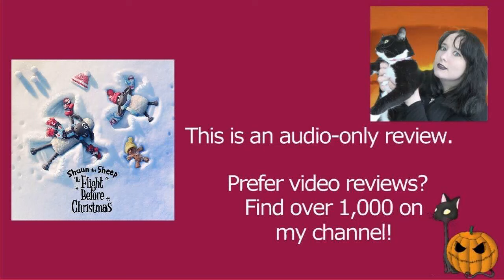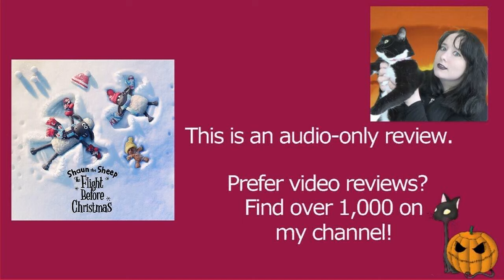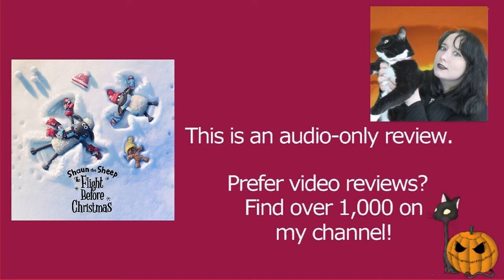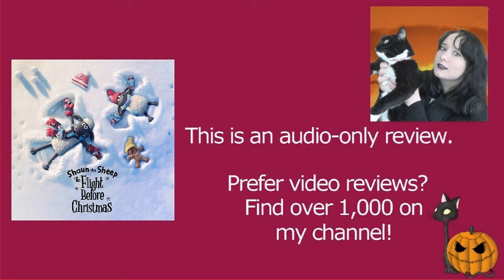Shaun the Sheep: The Flight Before Christmas 2021 Aardman Animations Short Film | Review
MY BOOKS What's your review of the 2021 Aardman Animations short film Shaun the Sheep: The Flight Before Christmas? It's directed by Steve Cox. [OPEN FOR LINKS AND FACTS!] ShauntheSheep TheFlightBeforeChristmas Aardman AardmanAnimations Do you want to watch Shaun the Sheep: The Flight Before Christmas? Did you enjoy the full movie or just parts of it? Scroll down for more information!

Amy McLean

About Shaun the Sheep: The Flight Before Christmas

Alternative titles (from Letterboxd): A Winter’s Tale from Shaun the Sheep, Shaun le mouton : Vol avant Noël, F for Får: Et juleeventyr, F for Faar Et juleeventyr, F for Får Et juleeventyr

Wondering where to watch Shaun the Sheep: The Flight Before Christmas? Most of the films and TV shows I review can be found on Amazon Prime, Netflix, DVD, or blu-ray.

Shaun the Sheep: The Flight Before Christmas plot from IMDb:  "Shaun's seasonal excitement turns to dismay when a farmhouse raid to get bigger stockings for the Flock inadvertently leads to Timmy going missing. Can Shaun get Timmy back before he becomes someone else's present?"

Cast and Characters:
Justin Fletcher  - Shaun
John Sparkes  - The Farmer
Laura Aikman  - Ella
Marcus Brigstocke  - Farmer Ben
Kate Harbour  - Timmy's Mother
Anna Leong Brophy  (as Anna Leong-Brophy)
Simon Greenall
Andy Nyman
Emma Tate
Richard Webber  (as Rich Webber)

Director: Steve Cox
Writing Credits: Nick Park  (based on character created by), Giles Pilbrow, Mark Burton